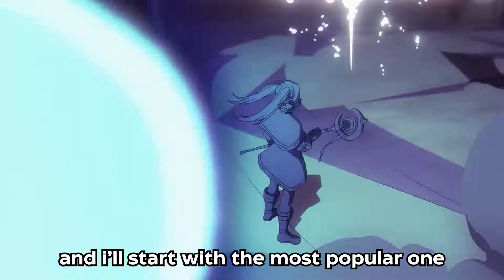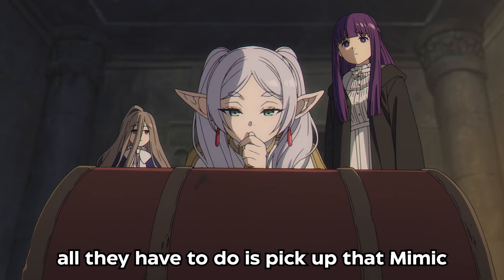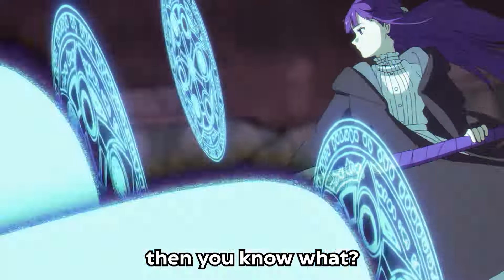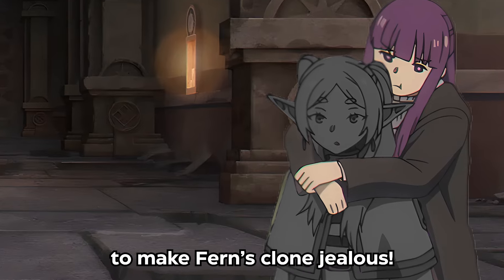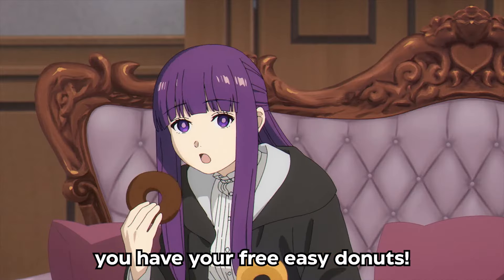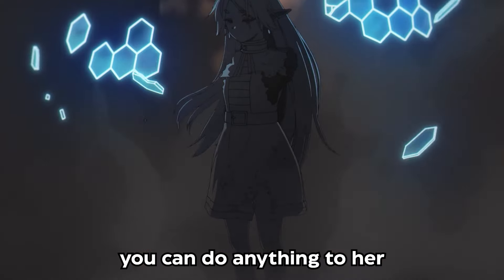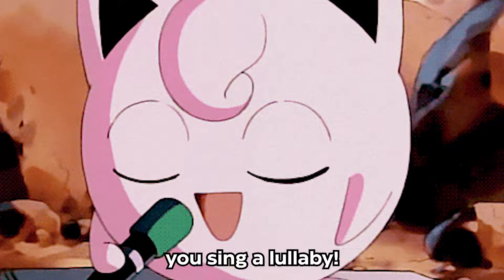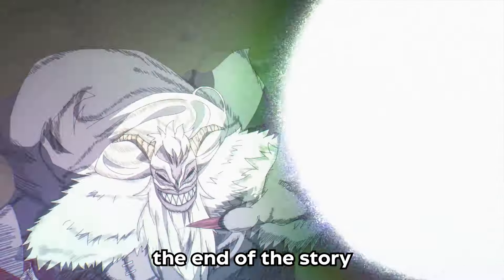How to Surely Defeat Frieren the Easiest Way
I'll show you the funniest way to defeat Frieren. How to defeat Frieren without actually trying hard.